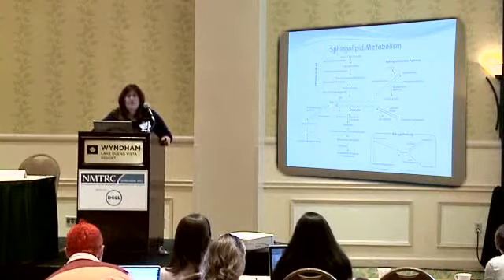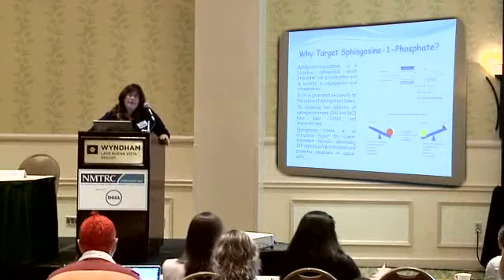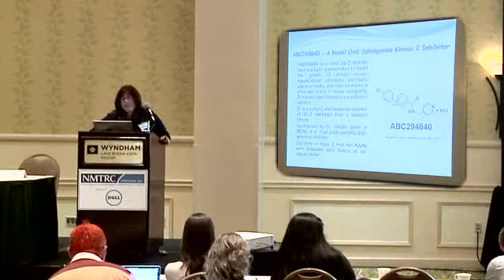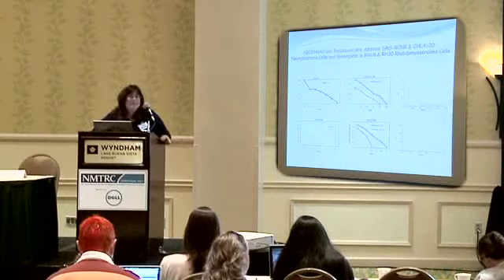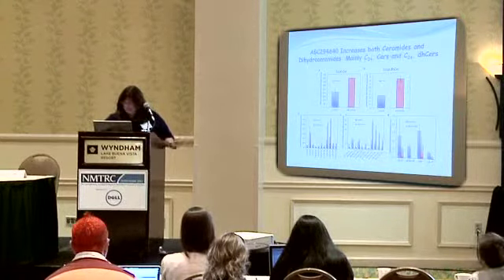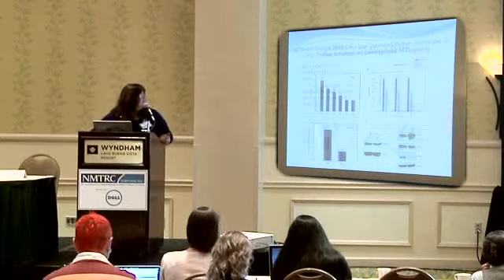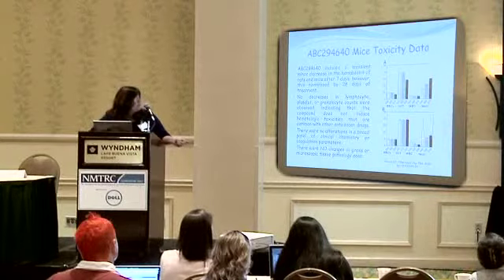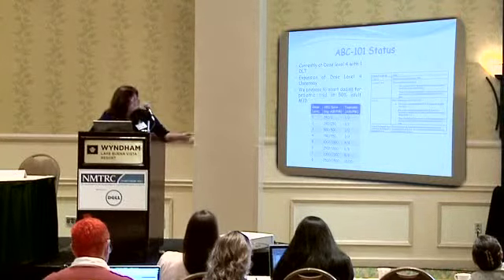Jacqueline M Kraveka, DO - Clinical trial concept of ABC294640 targeting Sphingolipid Kinase 2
Jacqueline M Kraveka, DO, speaks about a Clinical trial concept of ABC294640 targeting Sphingolipid Kinase 2 at the 2013 NMTRC Symposium at the Wyndham Lake Buena Vista Resort in Orlando, FL.

Day 1 of the 2013 NMTRC Symposium, 11:30 AM.

Dr Kraveka is the Associate Professor of Pediatrics, Medical University of South Carolina, Hollings Cancer Center.